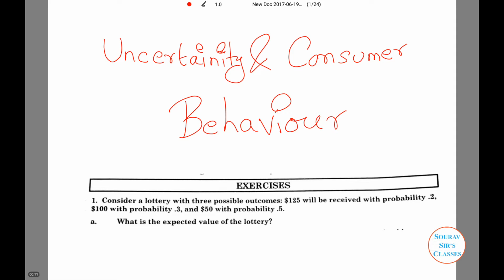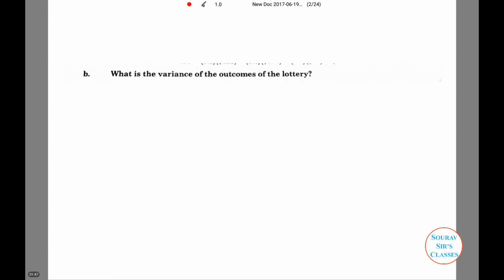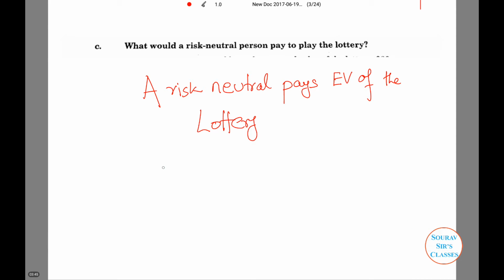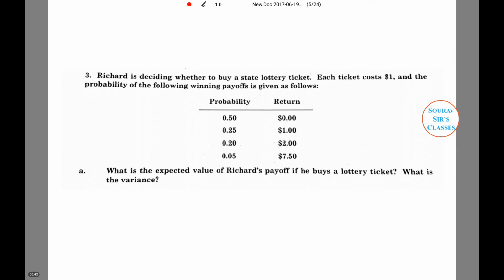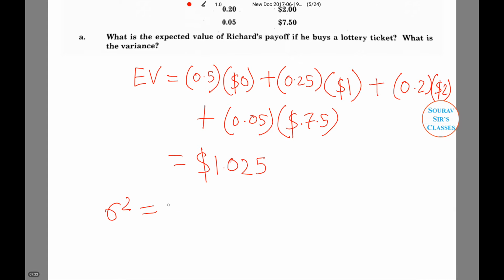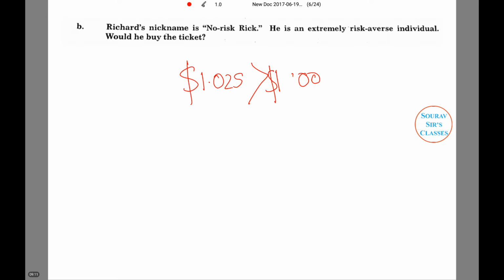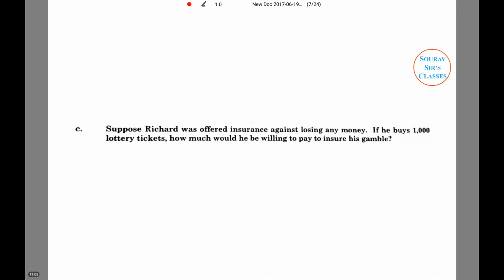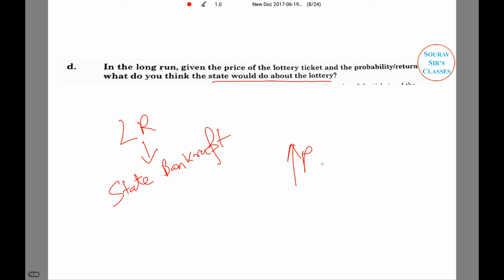RISK + UNCERTAINTY SOLUTION ISI MSQE PINDYCK +RUBINFELD FOR ECONOMICS HONOURS ENTRANCE ISI DSE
RISK + UNCERTAINTY SOLUTION ANALYSISI PINDYCK +RUBINFELD FOR ECONOMICS HONOURS ENTRANCE ISI DSE

FOR COMPLETE LECTURES / STUDY MATERIALS /NOTES /GUIDENCE / PAST YEAR SOLVED +SAMPLE PAPAERS /TRICKS /MCQ / SHORT CUT

Also find us at….

LINKED IN

GOOGLE PLUS

ECONOMICS ENTRANCE +MAJOR +HONOURS CLASSES FOR CU+DELHI SCHOOL OF ECONOMICS DSE+JAWARHARLAL NEHRU UNIVERSITY JNU+ IGIDR INDIRA GANDHI INSTITUTE OF DEVELOPMENT RESEARCH +madras school of economics gipe gokhale ISI INDIAN STATISTICAL INSTITUTE MSQE JU+ LONDON SCHOOL OF ECONOMICS

MATHEMATICS, STATISTICS ENTRANCE +MAJOR +HONOURS CLASSES FOR ALL INDIAN AND FOREIGN UNIVERSITIES

INDIAN STATISTICAL INSTITUTE ENTRANCE
ISI BSTAT/B MATH/M STAT/M MATH/MSQMS/ MSQE /MTECH QROR
TEST OF MATHEMATICS BOOK SOLUTION
IMO RMO INMO
INTERNATIONAL / NATIONAL/REGIONAL MATHEMATICAL OLYMPIAD EXAM

ACTUARIAL SCIENCE  ACET TUITION CLASSES IN KOLKATA AND CORE TECHNICAL LEVEL ( CT LEVEL) COACHING

IIT JAM MATHEMATICS +PHYSICS +CHEMISTRY +MATHEMATICAL STATISTICS+ BIOTECHNOLOGY  ENTRANCE TUITION

UGC CSIR NET MATHEMATICS +PHYSICS +CHEMISTRY

BBA +BCA +MCA ENTRANCE CLASSES NIMCET JNU MCA BHU MCA KIIJEEMCA PUNE MCA HMCA ENTRANCE TANCET+JECA+ICET+AMU

OPERATIONS RESEARCH (OR)CLASSES

GOVERNMENT JOB RELATED COMPETITIVE EXAMINATION CLASSES

ALL PAPERS INCLUDING
GOVERNMENT JOB / BANKING / IBPS  RAILWAYS
SSC CHSL  SSC CGL EXINATION

B.COM CLASSES MATHEMATICS +STATISTICS +ECONOMICS
STATISTICS NUTRITION AND EDUCATION

CAT/ / XAT / NIMCET/ IIFT / IBSAT / SNAP / CMAT / GMAT / GRE/ SAT / MH-CET / TISS NET CLASSES

BEST SUCCESS RATE FOR THE LAST 10 YEARS

CLASSES FOR:
*QUANTITATIVE APTITUDE
*DATA INTERPRETATION
*LOGICAL REASONING

IIT JEE MAINS ADVANCED MATHEMATICS +PHYSICS CLASSES